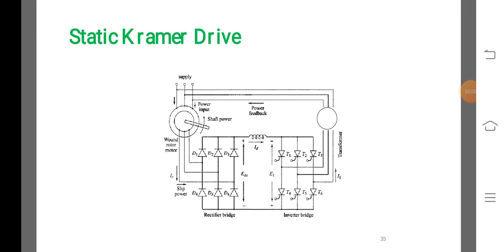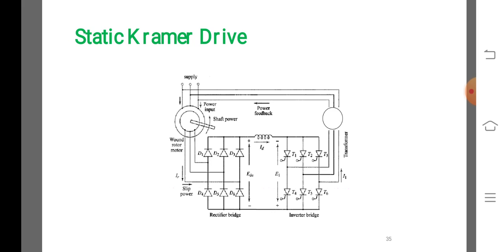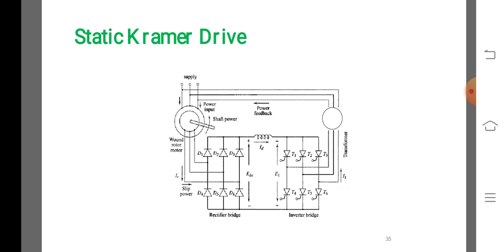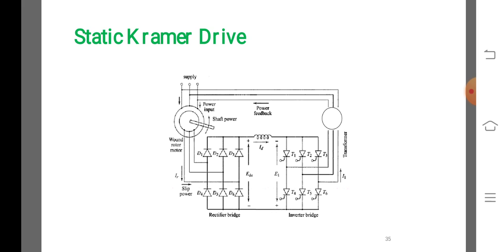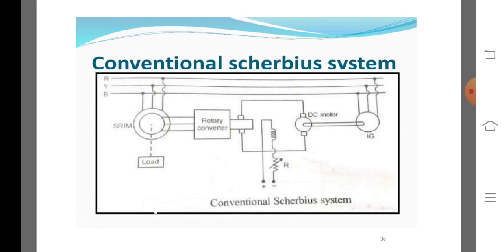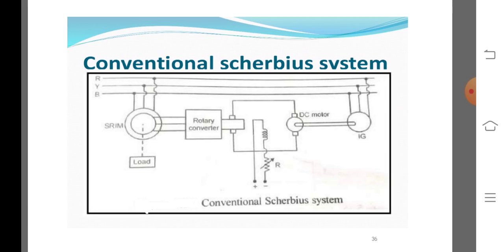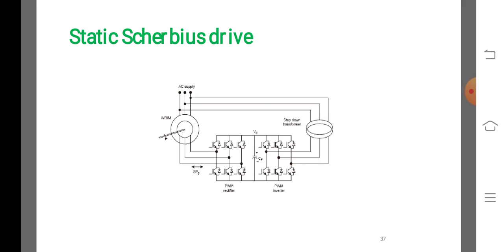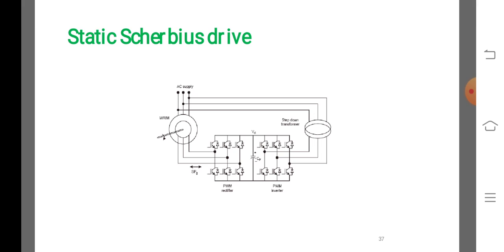static Kramer drive and scherbius drive system